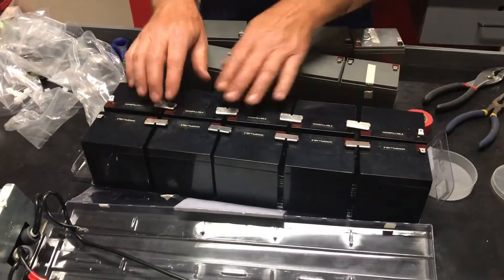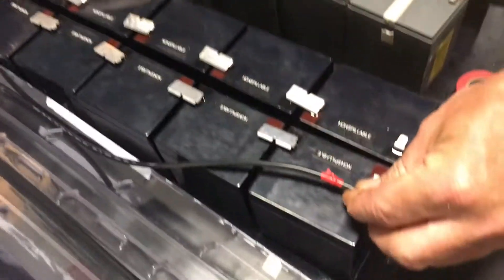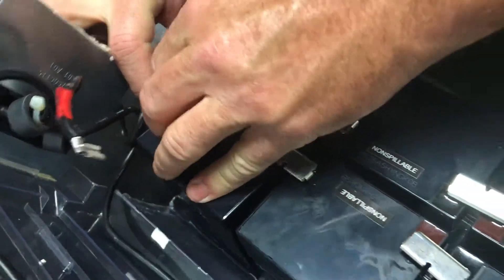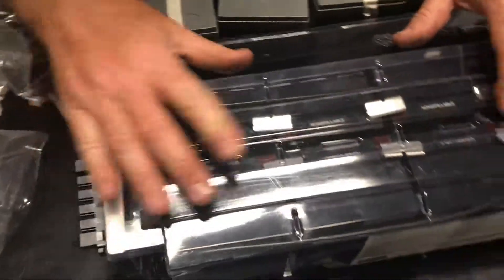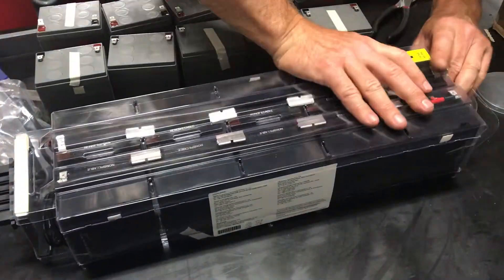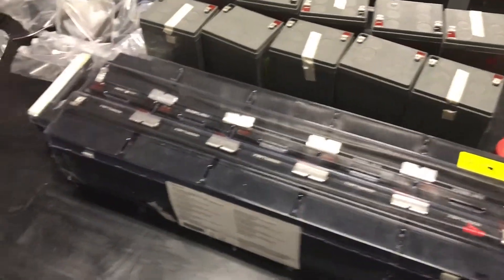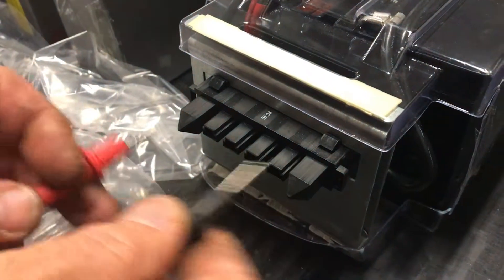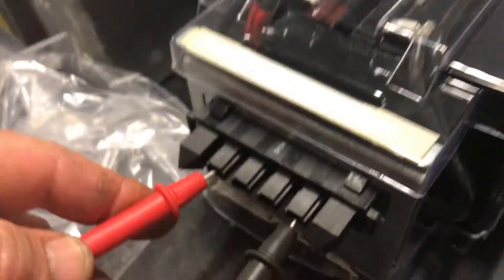UPS Battery Replacement 4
Replacing batteries in a UPS bank.